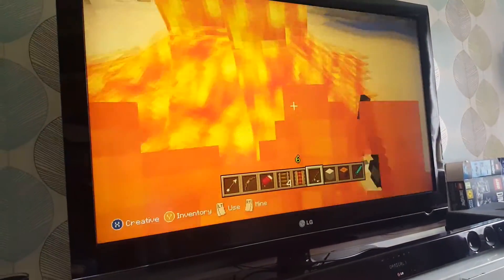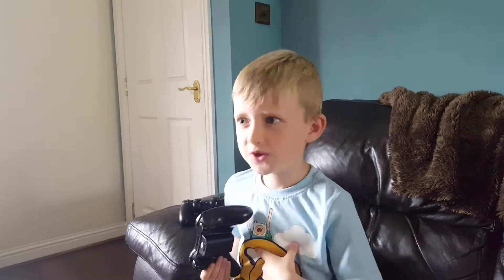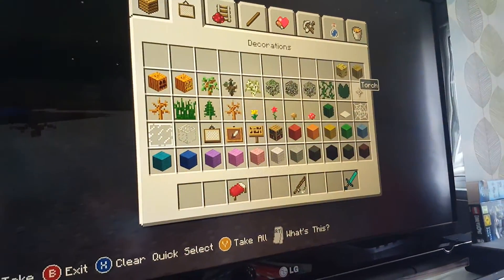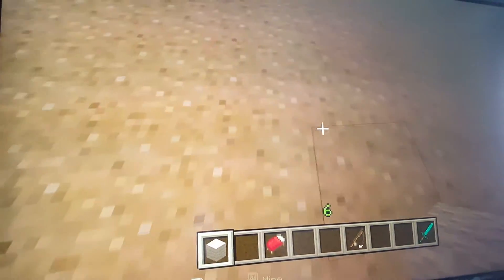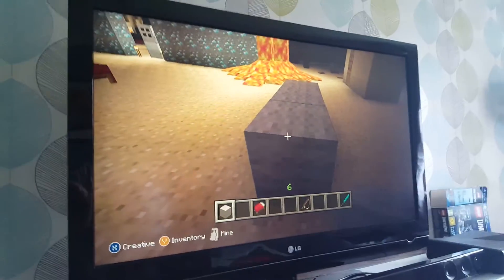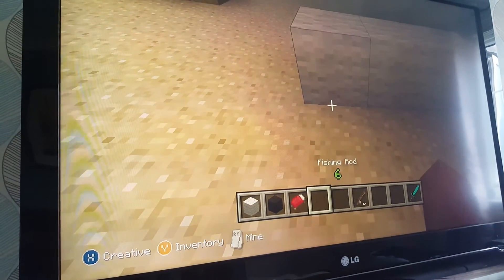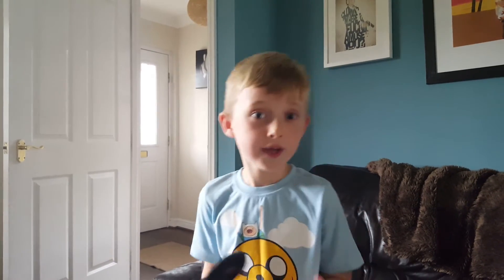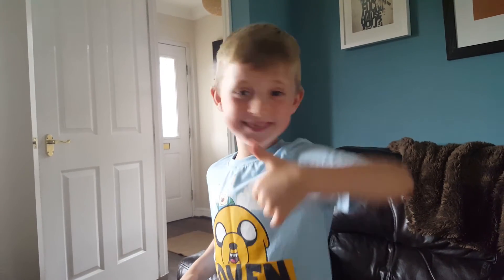Lucabazooka's 1st ever minecraft rocket racoon video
Luca talks us through his latest minecraft creation